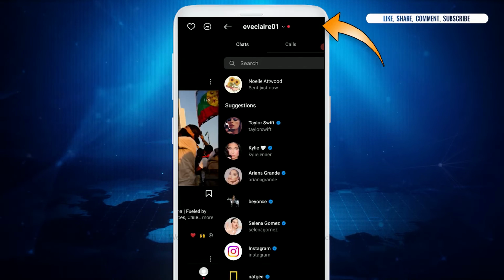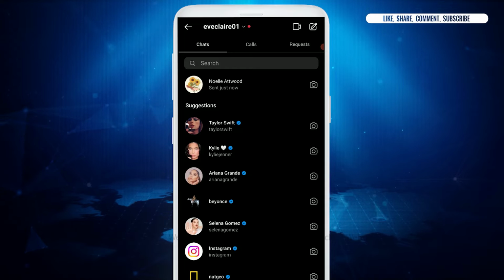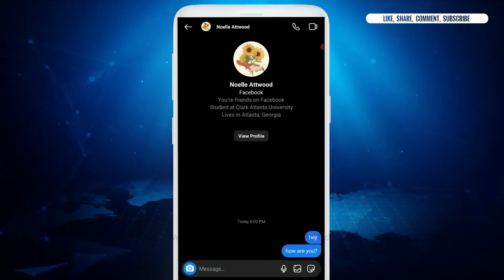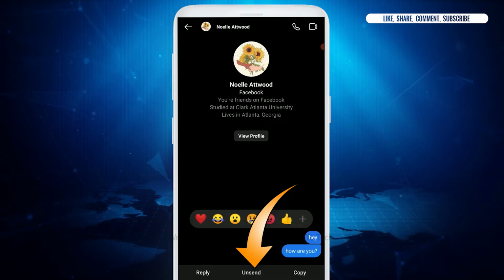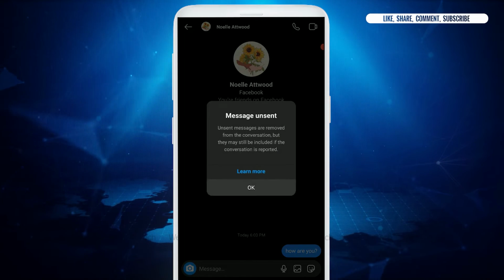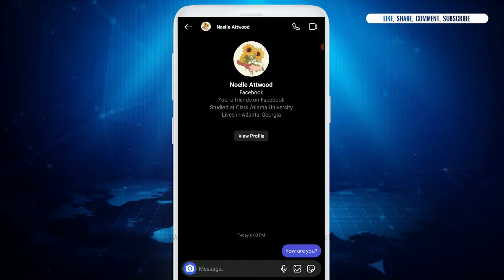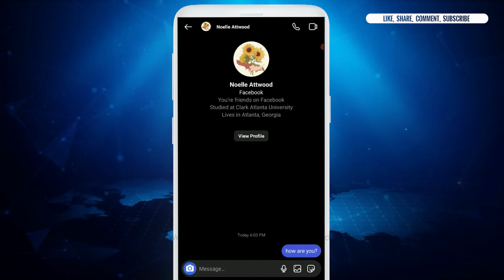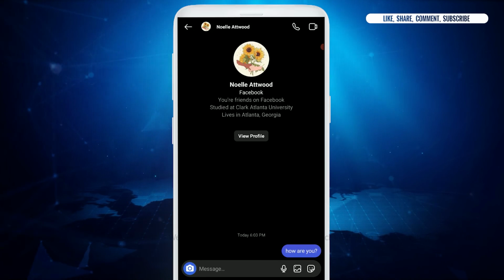How To Delete Instagram Messages From Both Sides 2022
How To Delete Instagram Messages From Both Sides 2022 | Delete Instagram Messages | How to Clear Chat in Instagram From Both Sides | Web To Tech

If you ever accidentally sent messages to wrong person, then don't worry you can delete the messages from both side very easily. This tutorial video shows you  how to delete Instagram Messages from both sides.

1. Open Instagram App and get logged in.
2. Tap on ‘Message ‘ icon on top right corner.
3. Tap open the conversation of the person that you want to delete your messages.
4. Tap and hold the message for a while that you have sent. If you want to delete the message tap on ‘Unsend’.